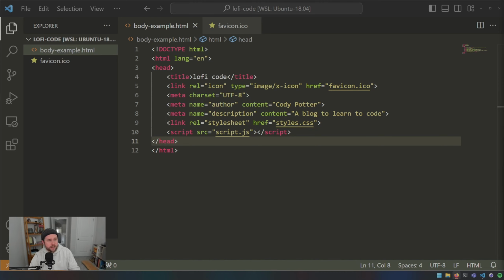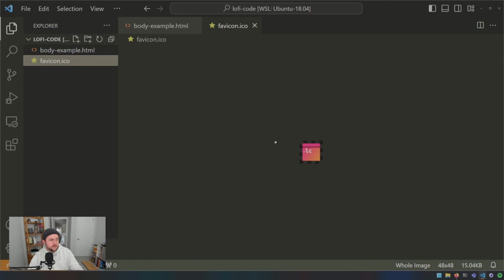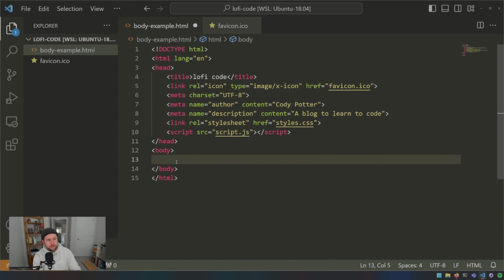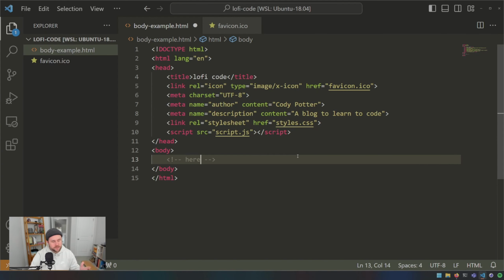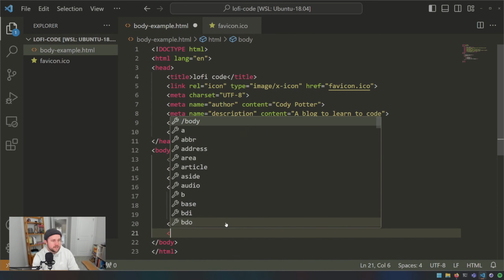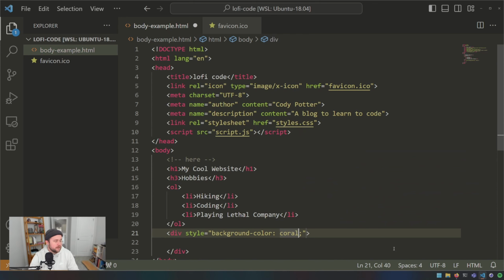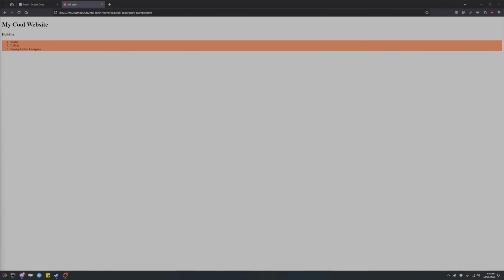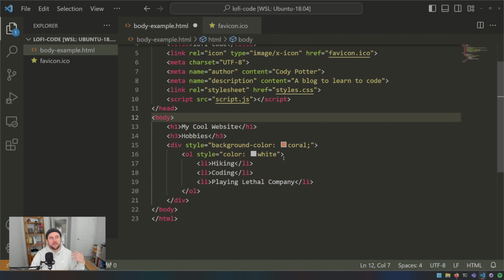What is the HTML body tag?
Today we're talking about the HTML body tag. What is it for and why do we even need it?